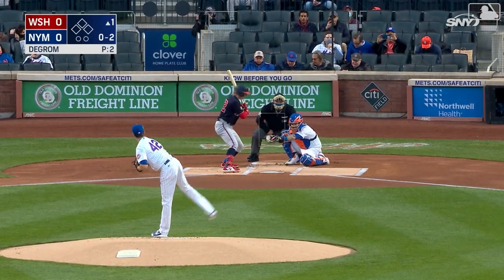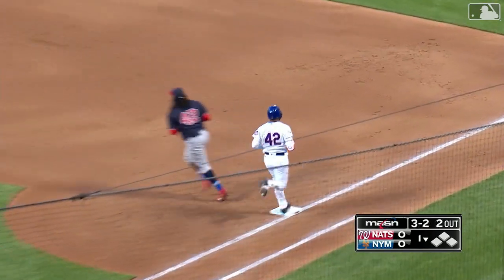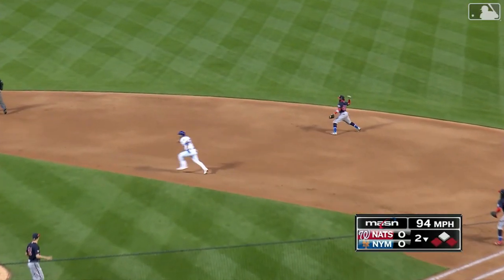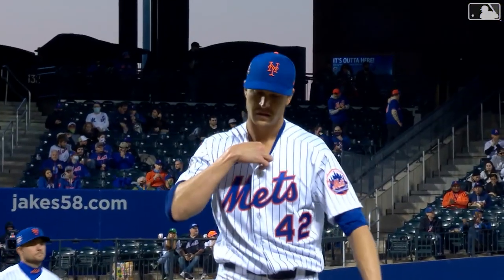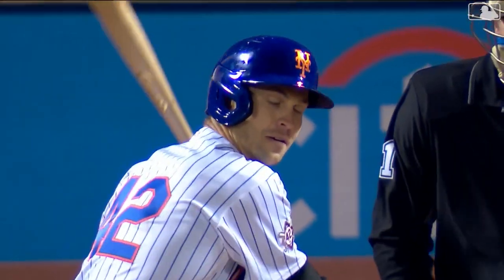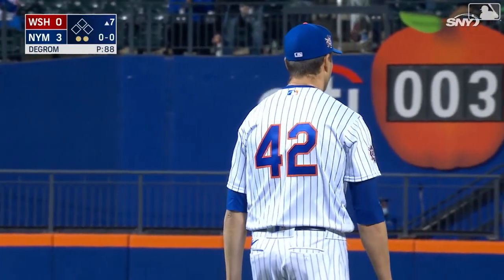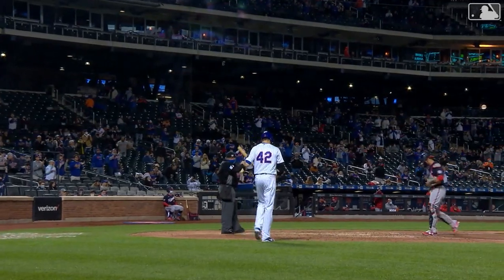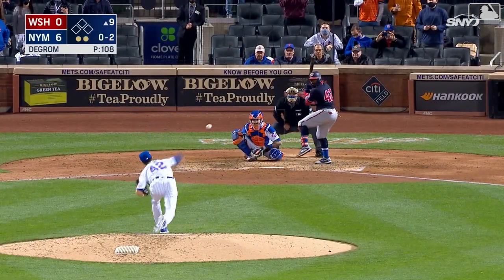deGrom Dominates in Win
4/23/21: Jacob deGrom absolutley dominates the Washington Nationals in a complete game shutout. He set a career high with 15 strikeouts and even added two hits and an RBI at the plate.

Category
Sports